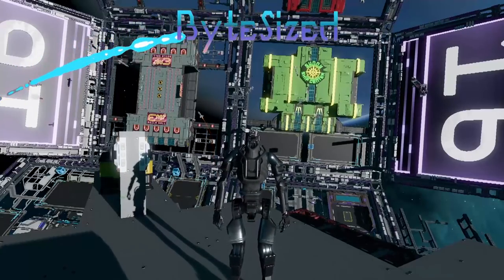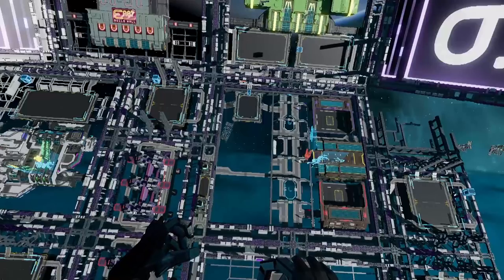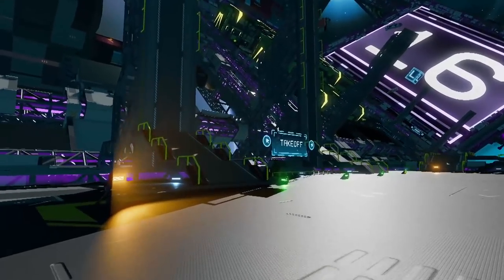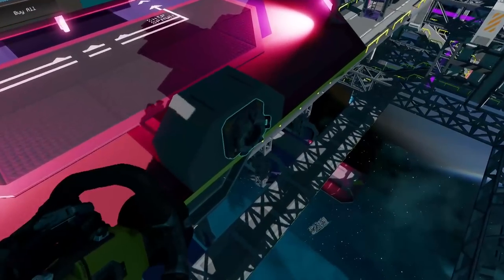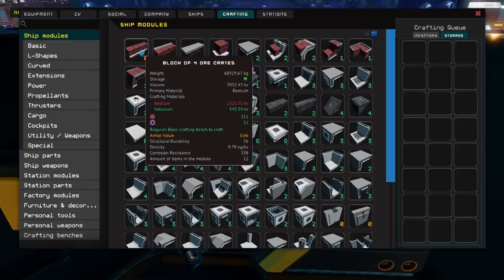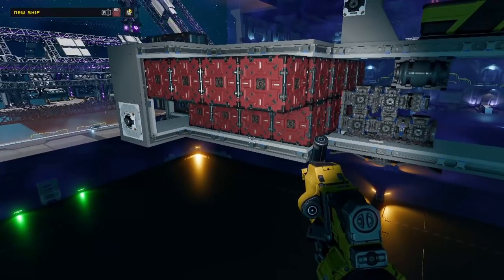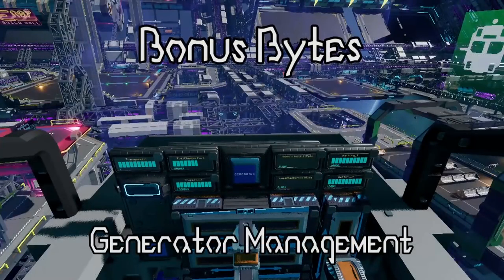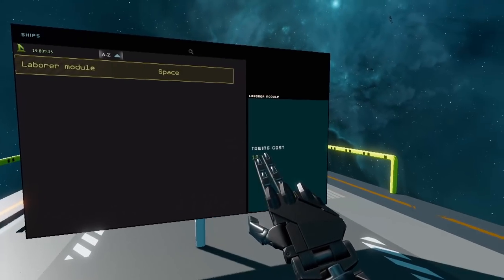10 Tips for your First Day (+Bonus Tips) | ByteSized Starbase Tutorial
Dislikes: 10
In this tutorial compilation I show you the answers to the 10 most commonly asked questions from players on their first days. Some of this will go out of date very soon as the developers fix bugs, but keep an eye out for a pinned comment if more common problems present themselves. I hope you learn lots!

Table of Contents:
0:00 Intro
0:09 How to Prevent Game Crashes
0:37 How to Get Another Ship
1:23 How to Redeem a Ship Voucher
2:39 Where can You Spawn Ships
3:05 How to Refuel You Ship
4:35 How to Buy More Fuel Rods
5:13 How to Earn Research Points
6:45 How to Remove Ship Modules
7:36 How to Drop Items / Rocks
7:55 What is the Use of the Marketplace
8:54 Bonus Bytes
Music: "You Know Why", "Once More With You", and "Sweet Me"

(Don't mind us tags here)